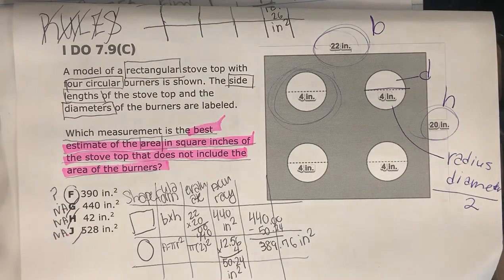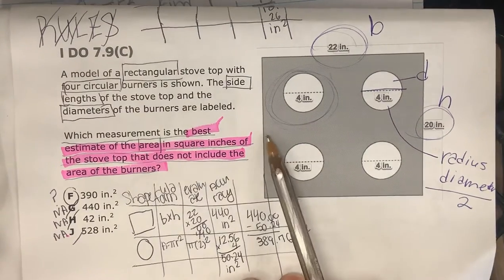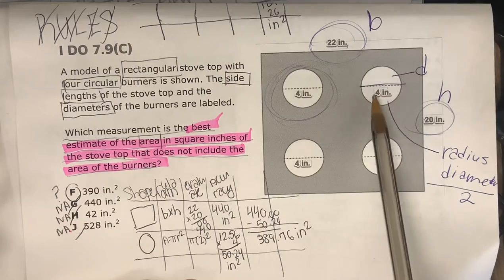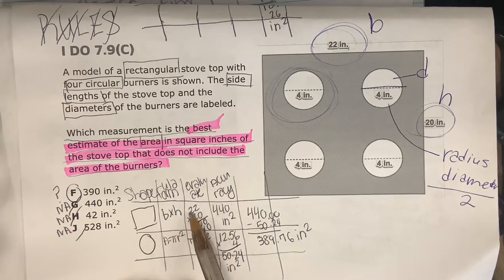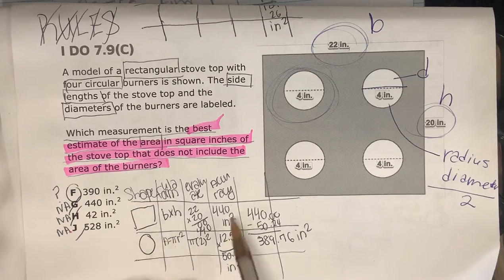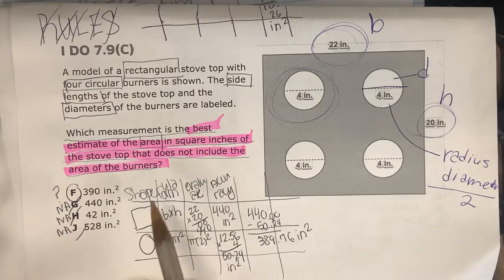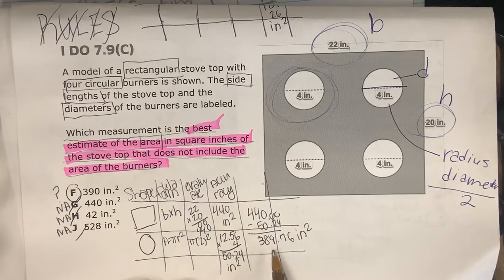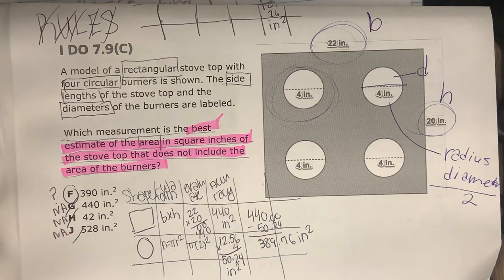I do 7.9c